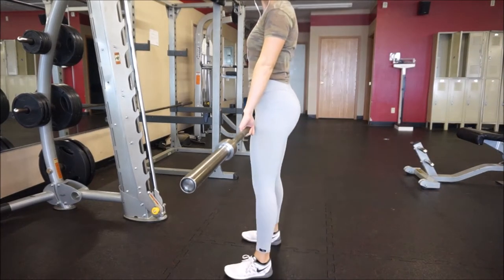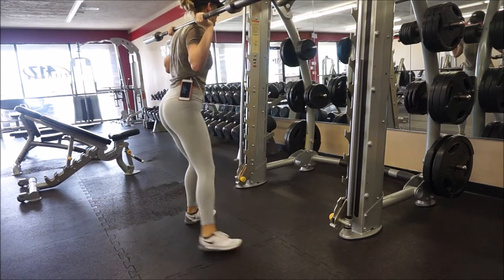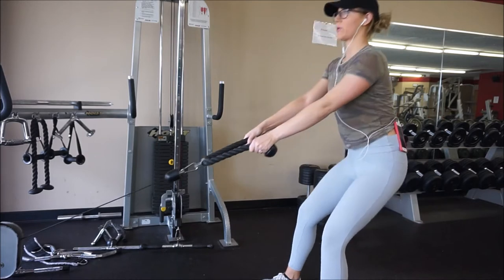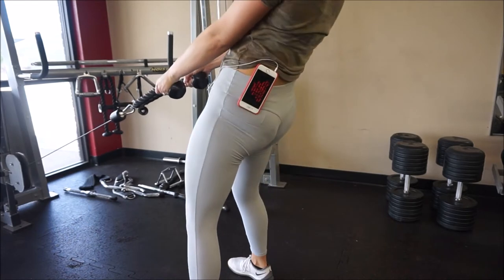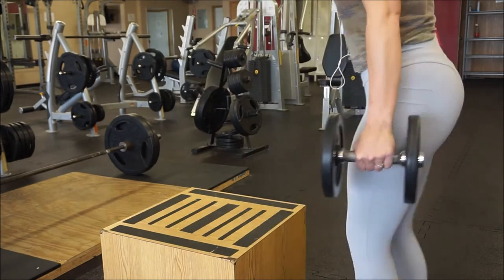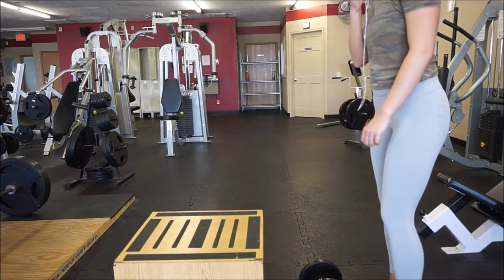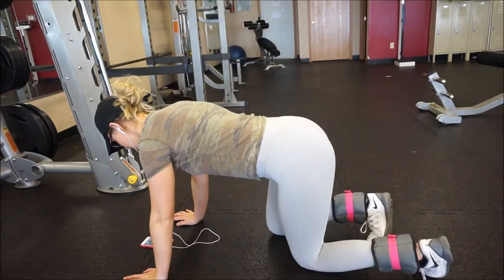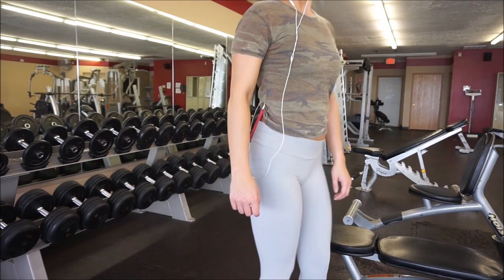GLUTE ISOLATION WORKOUT || LIFE UPDATE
Hey guys! I was actually inspired by an old video of mine to do this workout. I'll leave a card so you can watch it if you'd like to. Anyway, the workout is purely glute isolation. NO heavy deadlifts. NO squats. NO hip thrusts. I also wanted to update you all on what's been going on in my life lately.